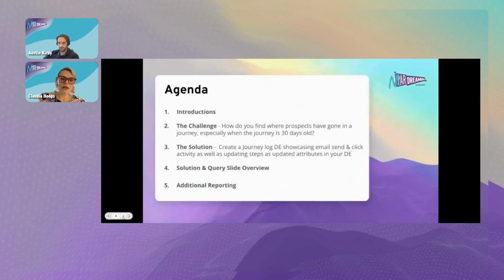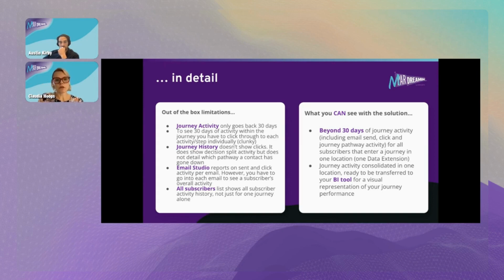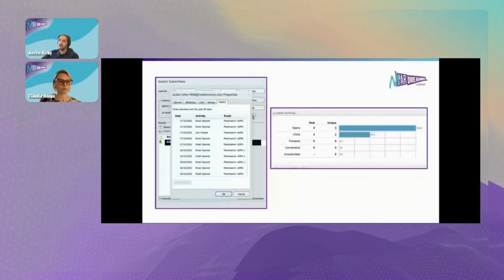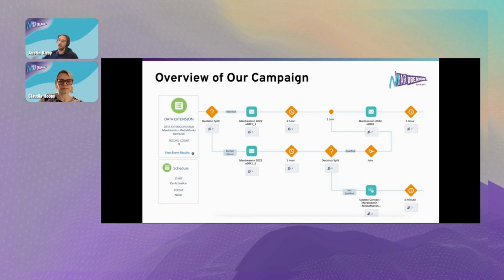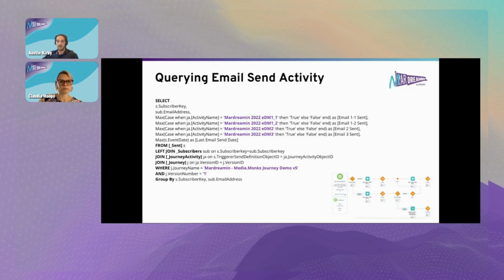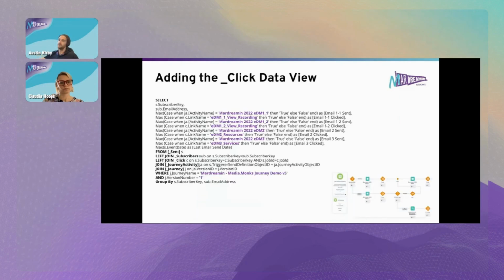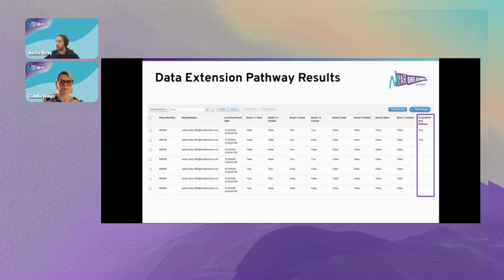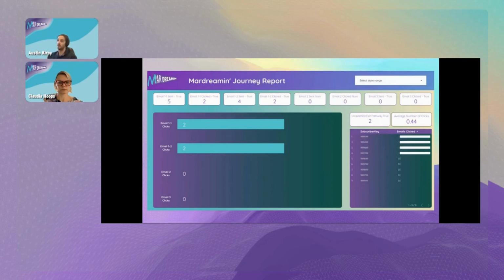How To Audit Subscriber Activity For Marketing Cloud Journey Builder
Marketing Cloud Journey Builder’s reporting interface gives users the ability to view high-level statistics on journey performance and the overall volume of subscribers to reach each activity. However, the ability to gain a granular view of the specific step that subscribers are currently at within each journey is limited from the Journey Builder interface. This lack of visibility poses issues from both a reporting and auditing/troubleshooting standpoint.

In this session, we will show you a method of setting up journeys and querying data views that allows marketers to keep track of the steps that subscribers have completed within a Journey, all within a single Data Extension.

Speakers: Austin Kirby, Claudia Hoops